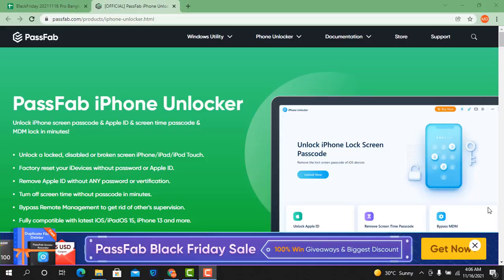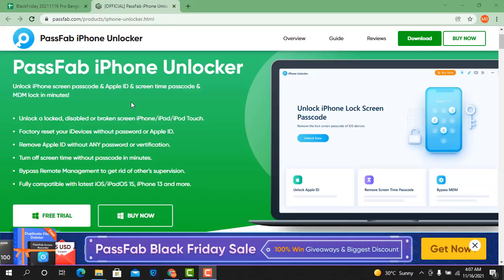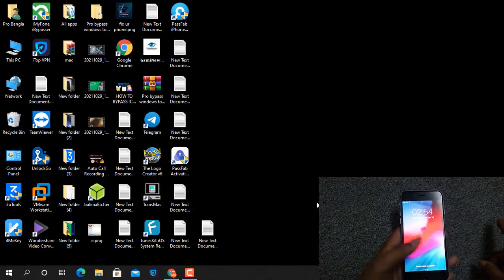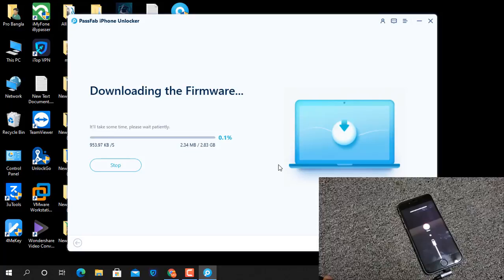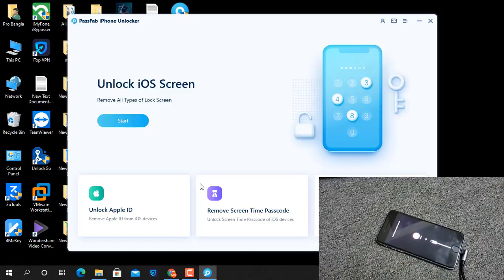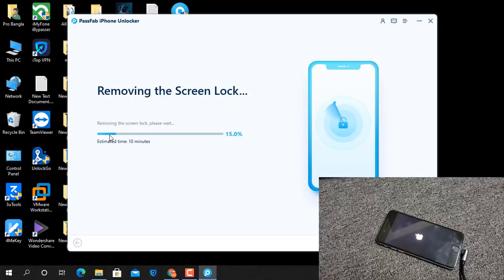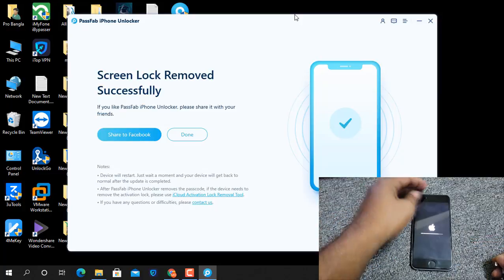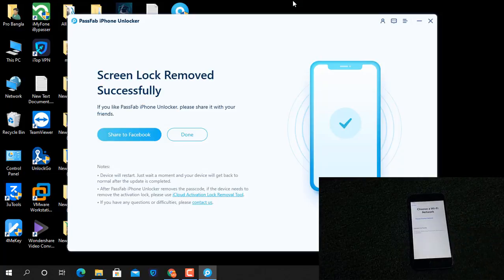Unlock Apple ID | How to Reset iPhone Without Apple ID Password | How to Remove Apple ID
You can try PassFab iPhone Unlocker remove apple ID from iPhone. Buy iPhone Unlocker, Get iPhone Password Manager FREE. Fully compatible with latest iOS 15, iPhone 13 and more. PassFab has special discounts, giveaways, and special offers on Black Friday, try it now!

PassFab iPhone Unlocker can Solve all the problem, support any iPhone: iPhone 13/12 Pro Max/12 Pro/12/12 mini, iPhone 11 Pro Max/11 Pro/11, iPhone XR/XS Max/XS/X, iPhone 8/8 Plus, iPhone 7/7 Plus, iPhone 6s/6s Plus, iPhone SE (1st-2nd Gen) and so on. Support any ios: Fully compatible with latest iOS/iPadOS 15, iPhone 12 and more. 100% Solved! Permanently unlock!

forgot apple id
how to delete an apple id
remove apple id from iphone
i forgot my apple id password and email
apple id forgot password
how to unlock apple id
icloud lock removal
can't remember apple id password
how to delete apple id account
factory reset iphone without apple id
i forgot my apple id and password
how to unlock apple id on iphone
how to bypass apple id
apple id is locked